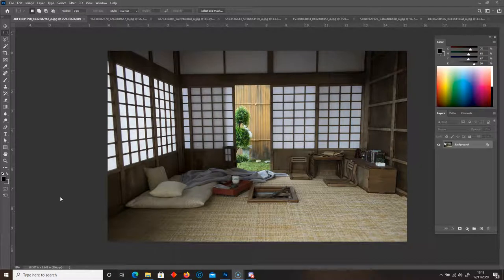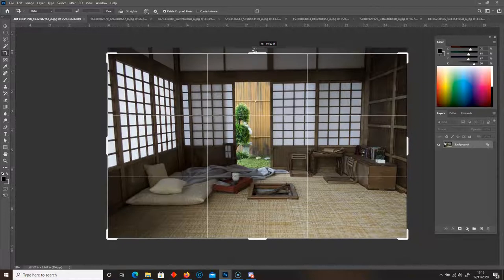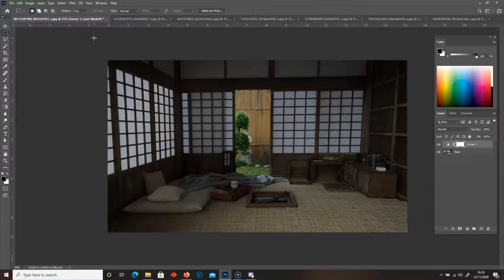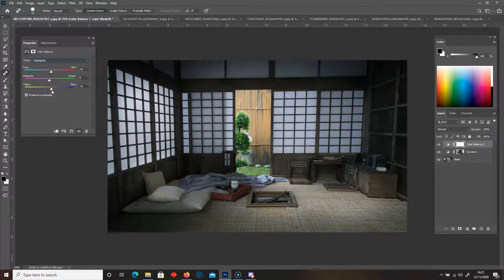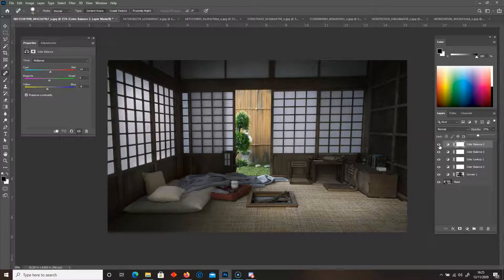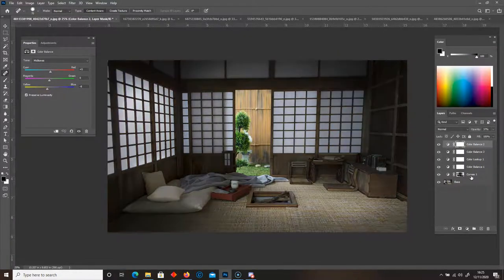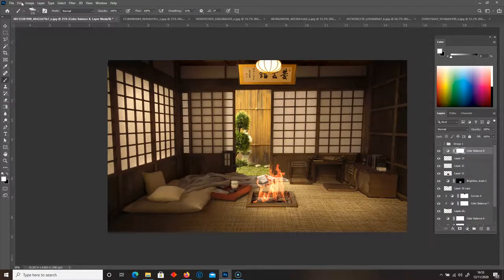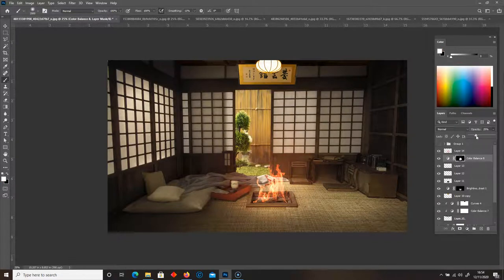Photobashing | Adobe Photoshop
Using masking tools within photoshop to blend multiple images together. We will also be utilising the 'Blend If' feature within the layer settings to help blend these images together.